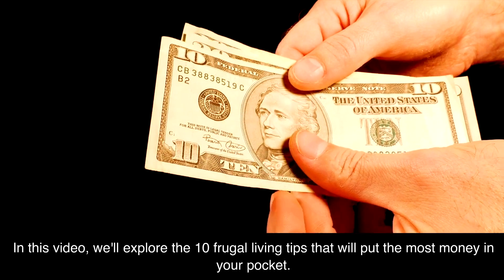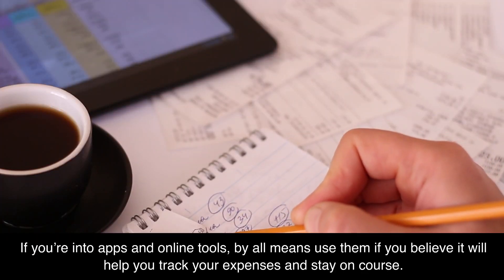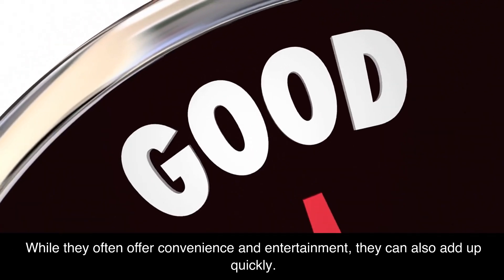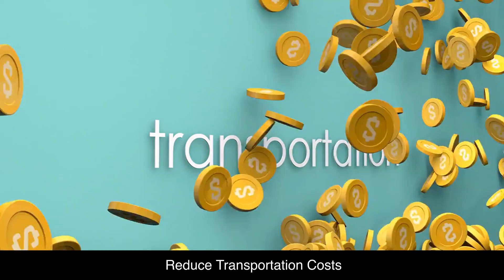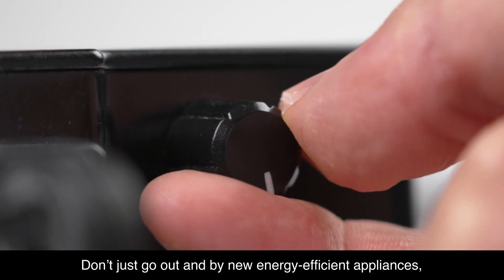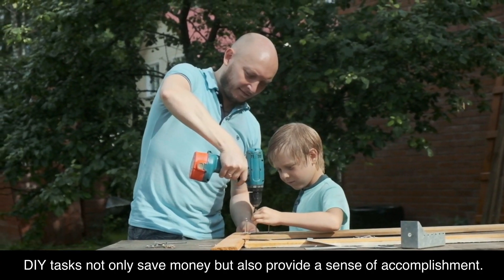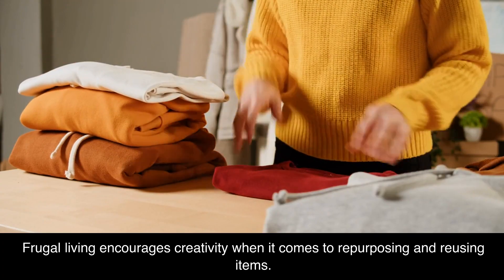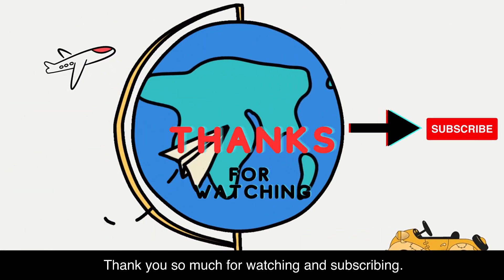Frugal Living Tips for MAX Savings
These are the Frugal Living Tips to Save YOU the MOST!

Discover How to Live Well and Have Fun the Cheap Way